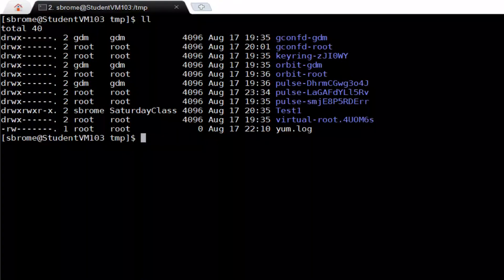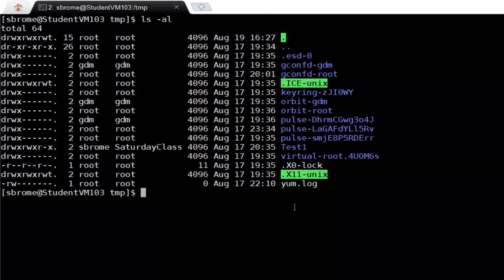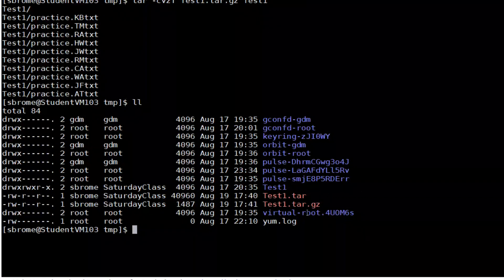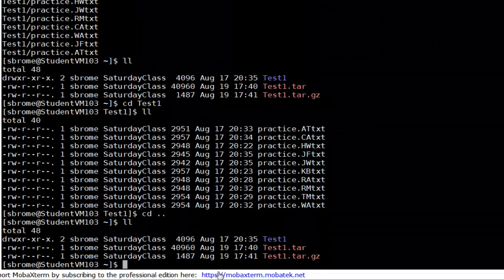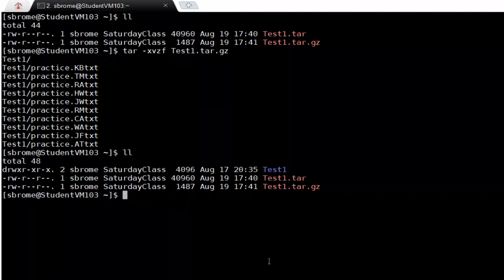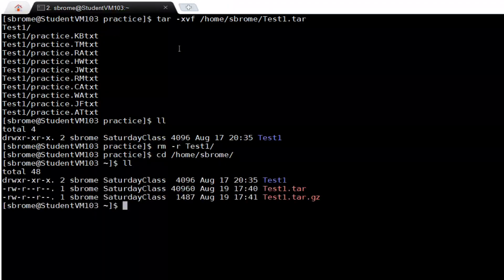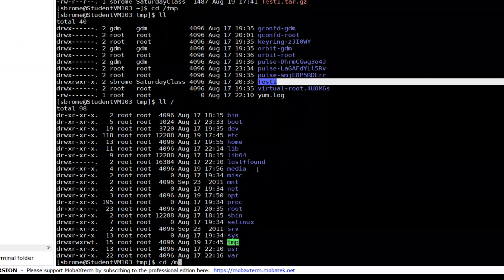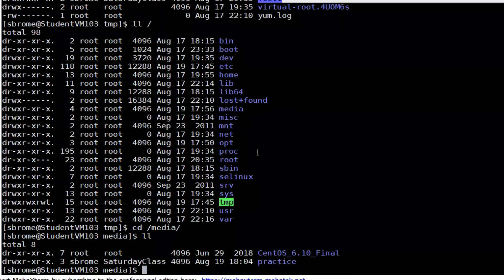Basics on using the Tar command.